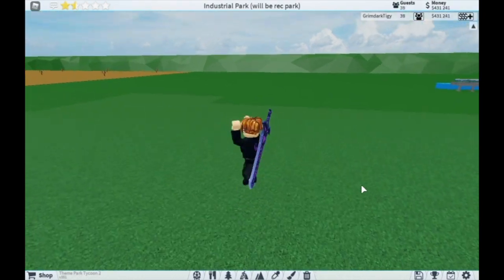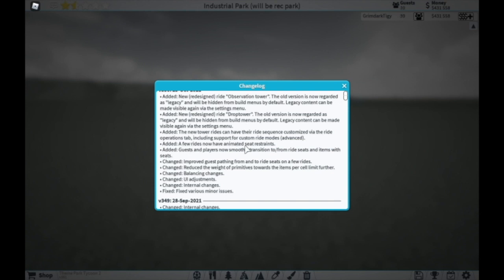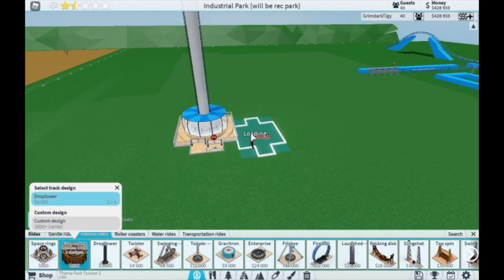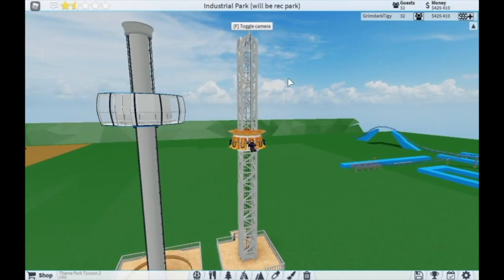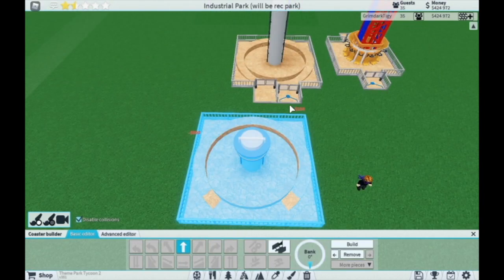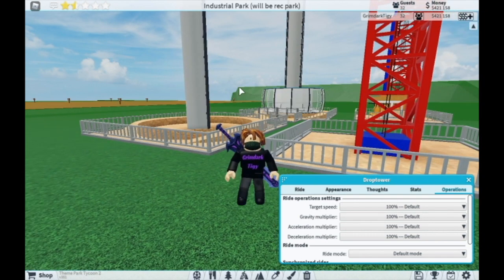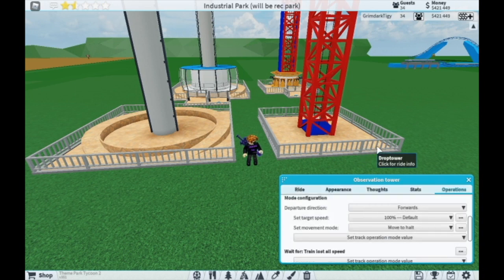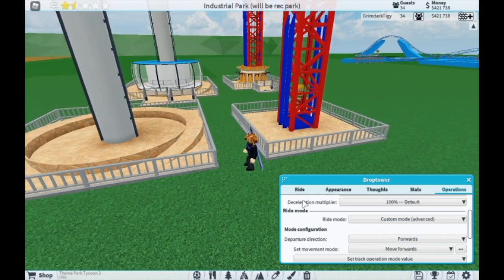*NEW* CUSTOMIZABLE Drop and Observation Towers! - Theme Park Tycoon 2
In this video, I talk about the remodeled drop and observation towers that were added to Roblox Theme Park Tycoon 2. I also show how to use their custom ride modes.

no one reads descriptions anyway but hi

Music from Undertale, composed by Toby Fox and copyright administrated by Materia Collective.